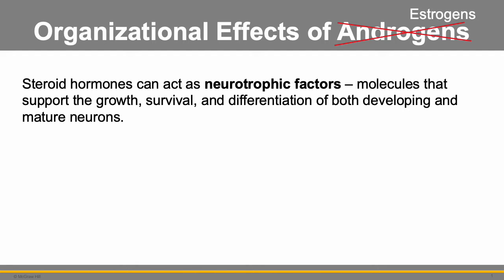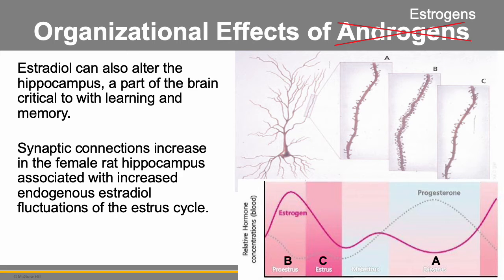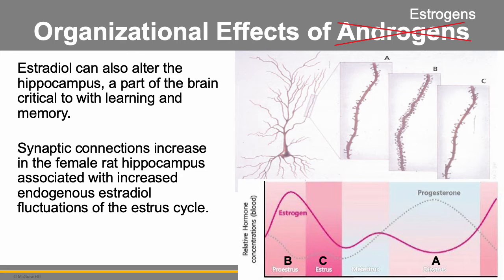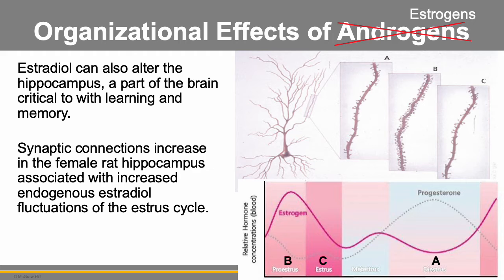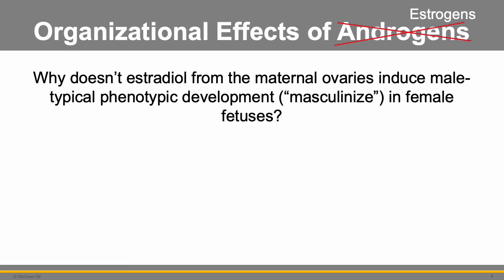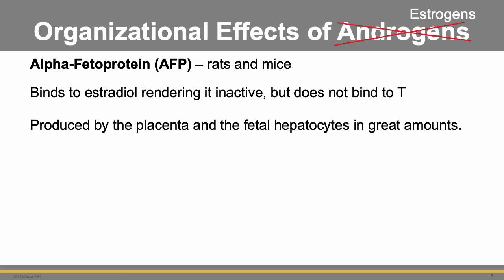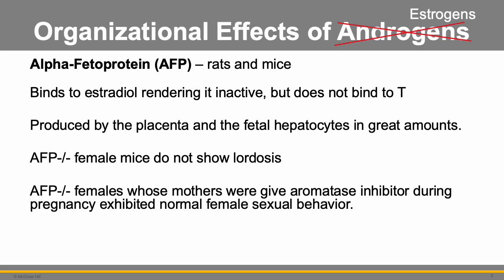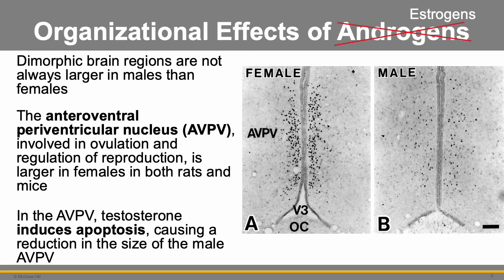Lecture 16 part 2